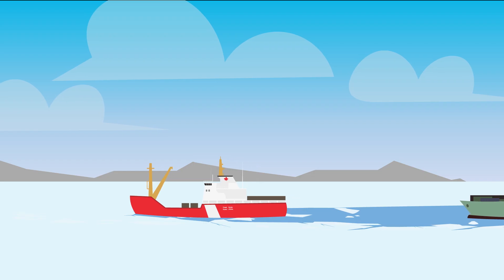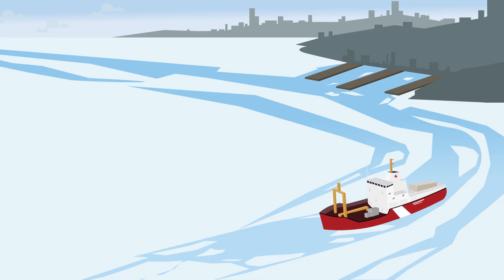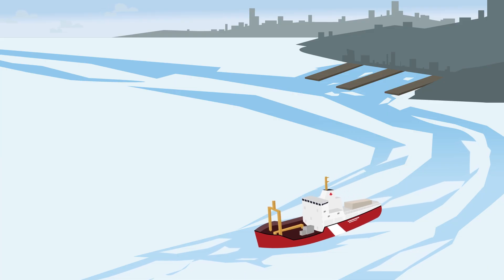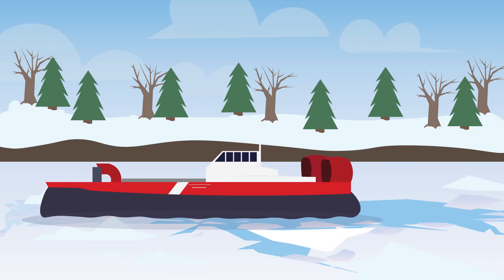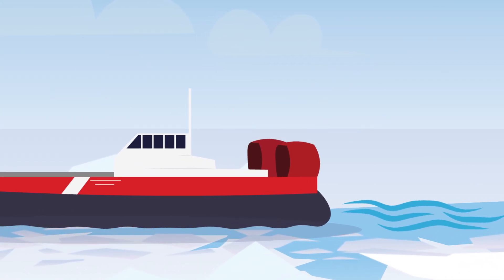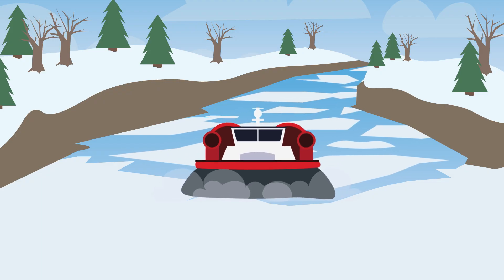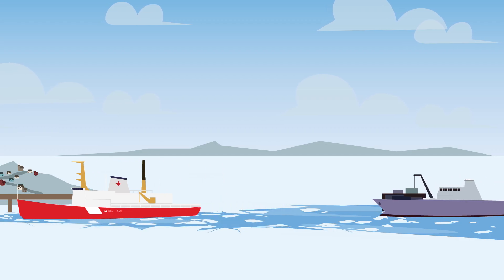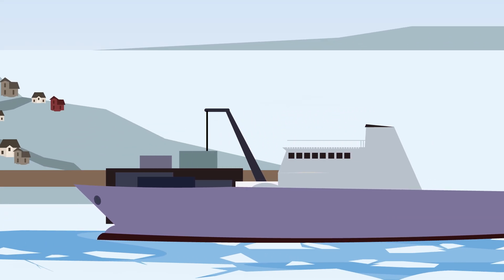How Icebreaking Works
DYK we use two types of vessels to keep waterways ice-free?
Check out this short video to discover how our icebreakers and hovercraft provide icebreaking services that help prevent floods and keep marine traffic moving.